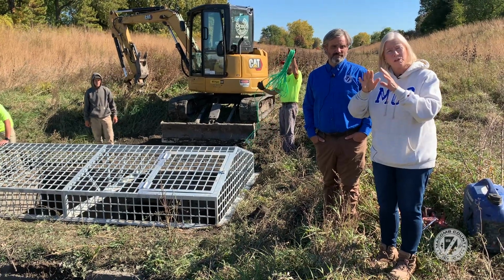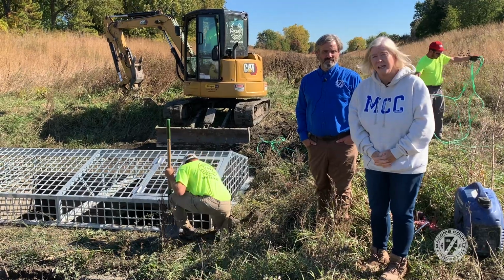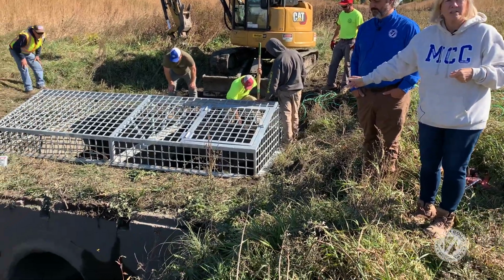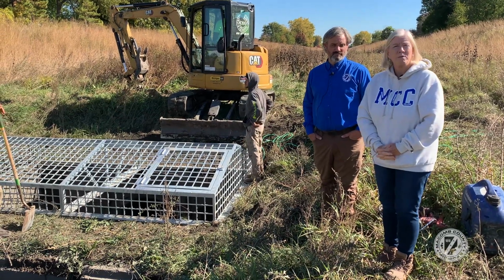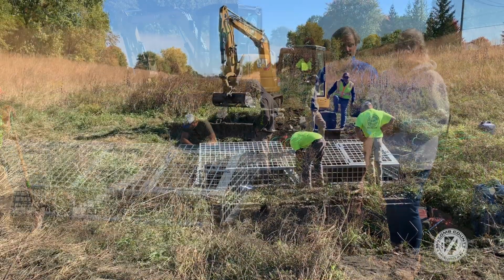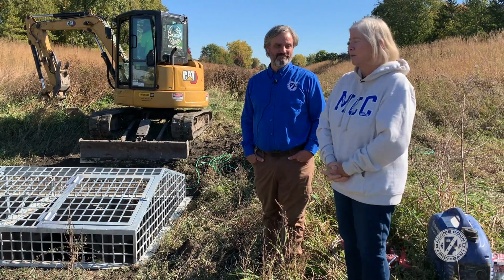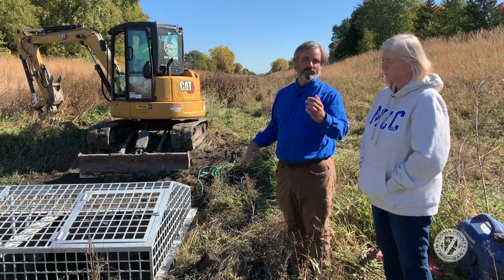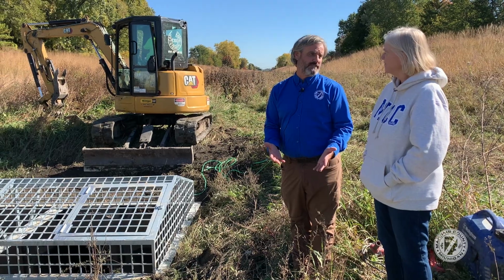Stormwater management at Sterling Relief Drain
Macomb County Public Works Commissioner Candice S. Miller discusses improvements in stormwater management at the Sterling Relief Drain in Sterling Heights.